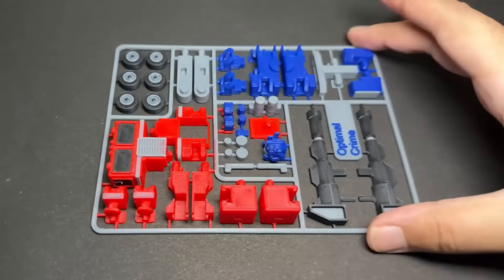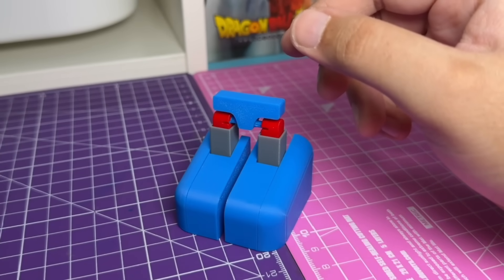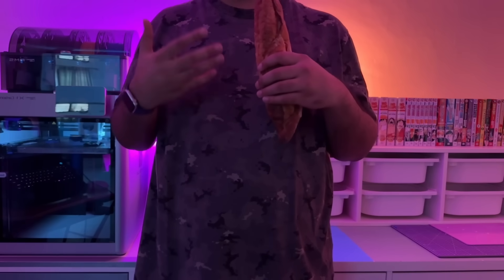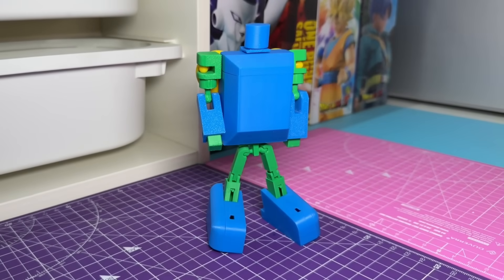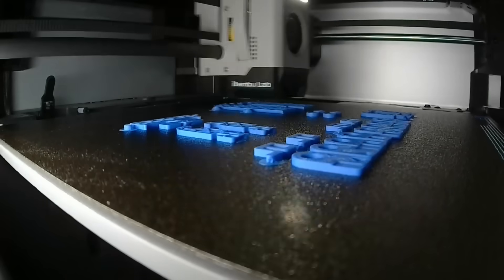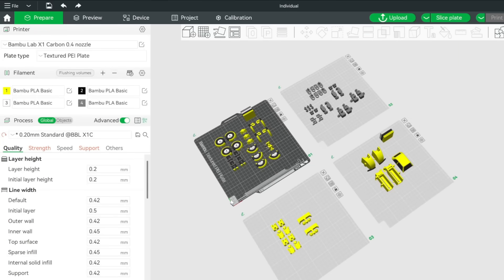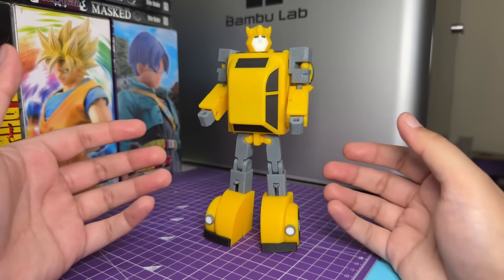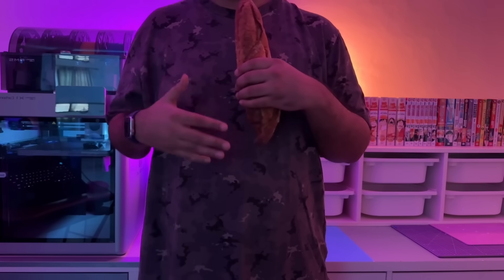I Made a 3D Printable Bumblebee Kit [Transformers]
3D Print Files are available here -

3D Printed Bumblebee Kit -

After my 3D printable Optimus Prime kit, I wanted to make a 3D printable version of Bumblebee from the 1984 Transformers Generation 1 TV show. Also, if you just color this red instead of yellow and make a few changes, you can turn this into a G1 Cliffjumper figure as well.